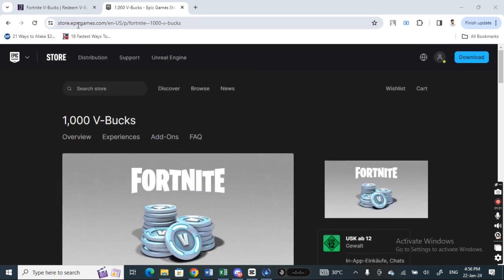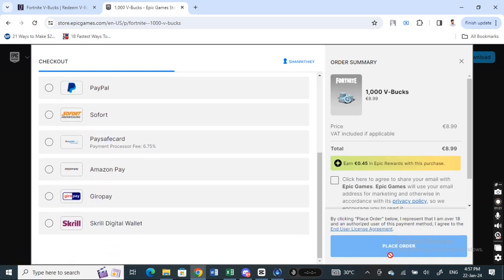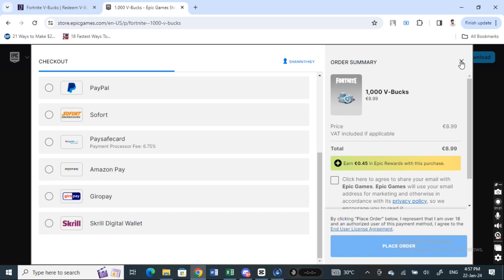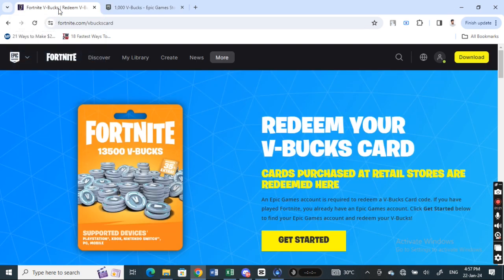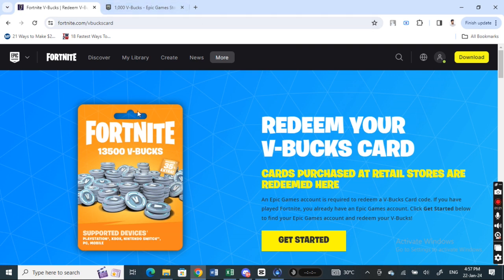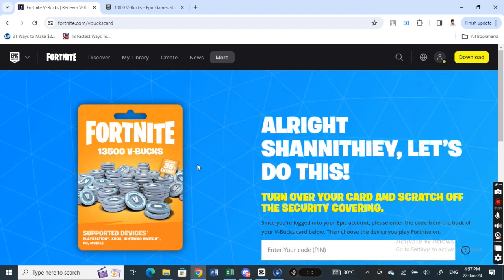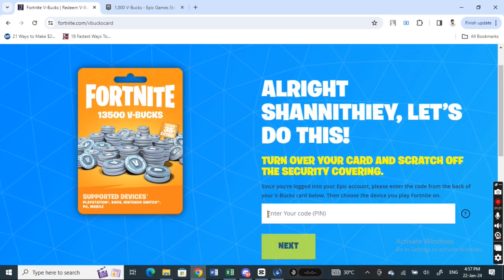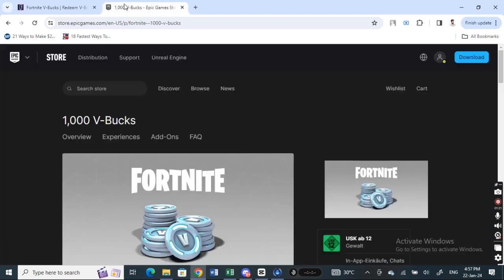How to share VBucks in Fortnite - send VBucks in Fortnite (Best Method)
Learn the best method for sharing VBucks in Fortnite! This step-by-step tutorial will show you how to send VBucks to your friends so you can all enjoy new skins and items together. Don't miss out on this easy and convenient way to share in-game currency. Watch now!